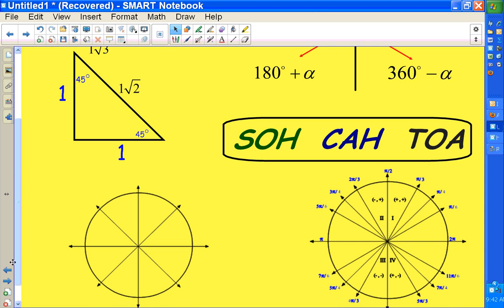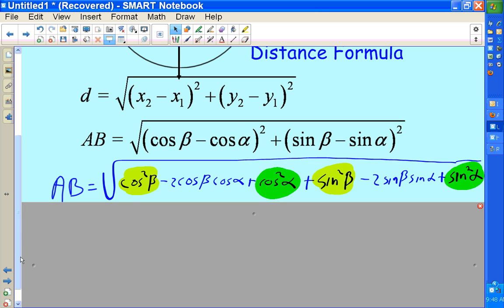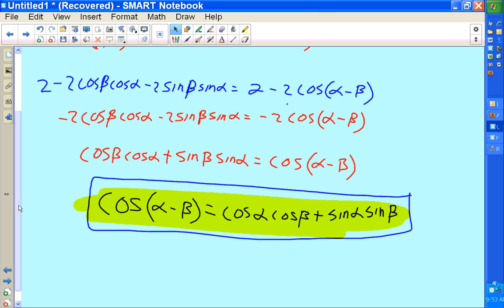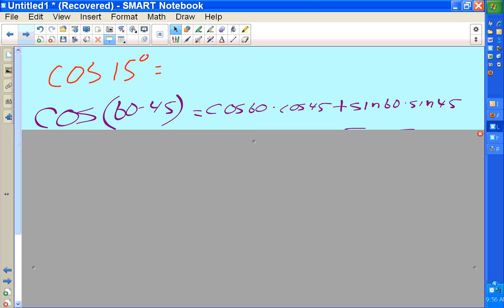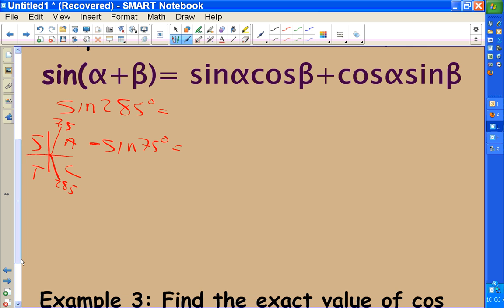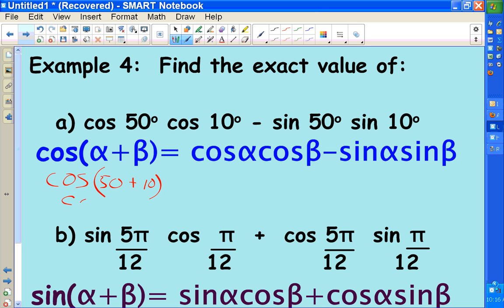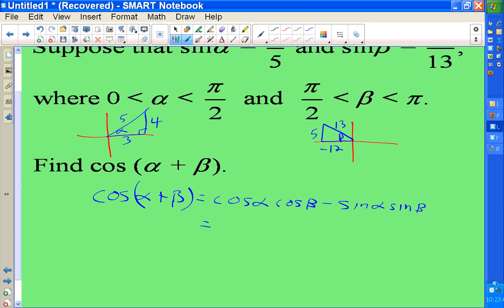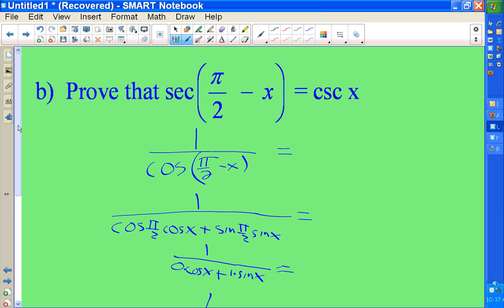HPC Chapter 10.1 VideoNotes